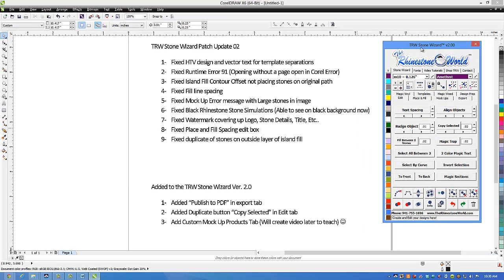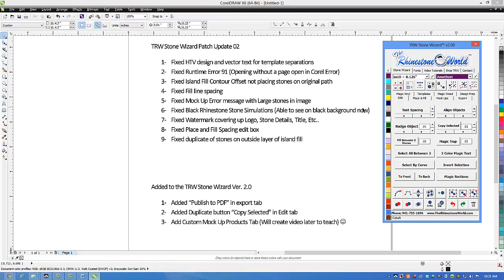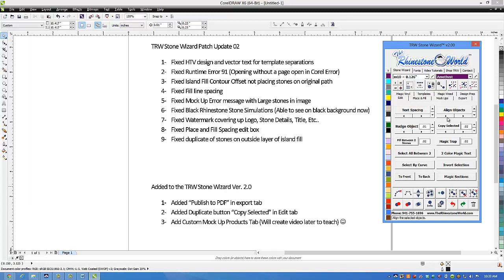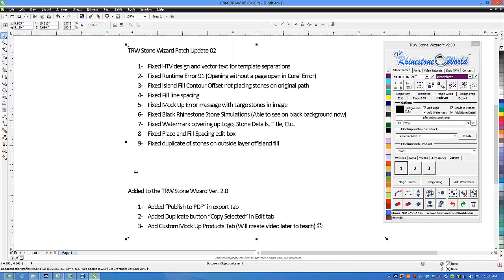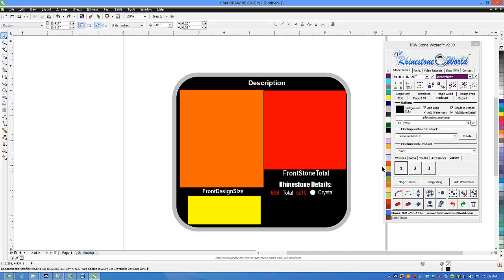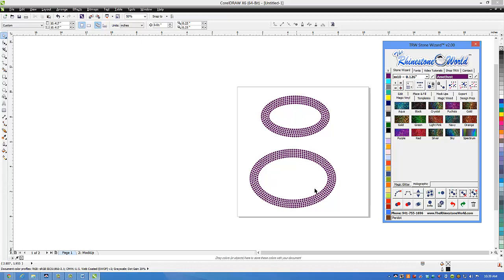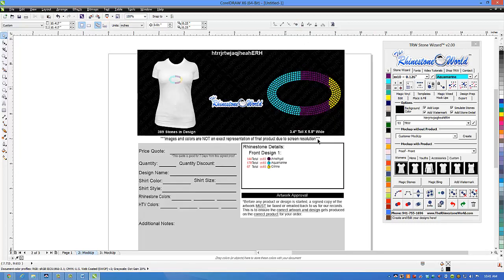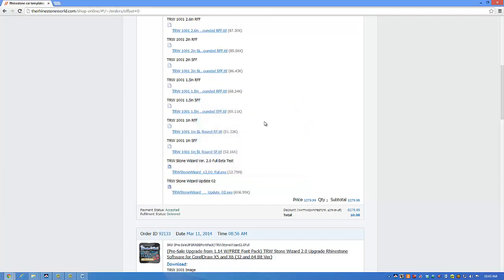Patch Update 02 Install TRW Stone Wizard Ver 2